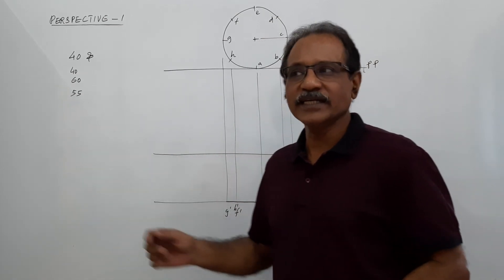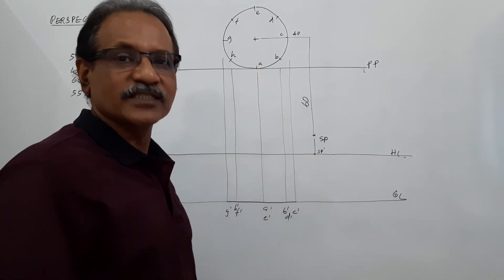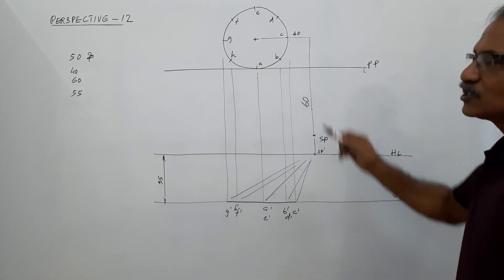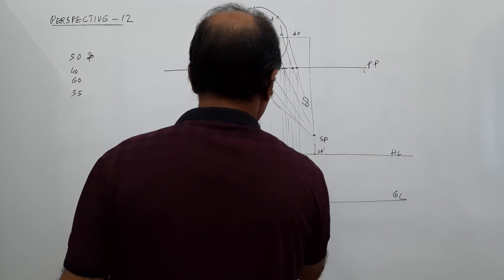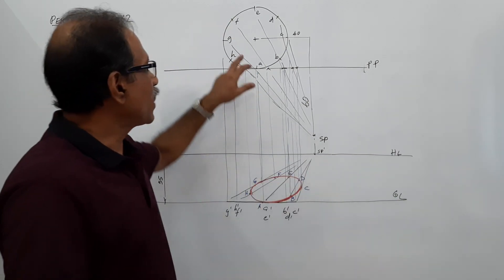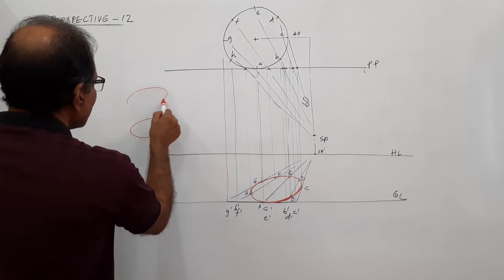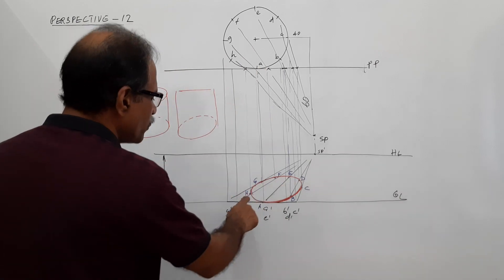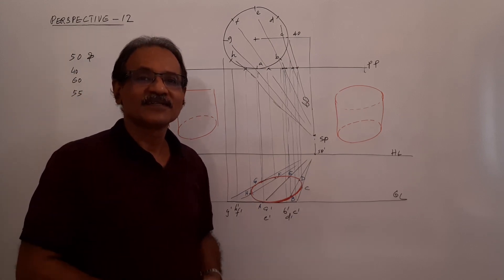PERSPECTIVE PROJECTION -12, KTU, CUSAT, ANNA. Circular lamina lying on ground by Prof. Vinodkumar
KTU, CUSAT, ANNA, NITs, IITs
A circular lamina 50 mm diameter lies on the ground touching picture plane. The station point is 60 mm in front of Picture plane, 55 mm above ground plane and the central plane passes through 40 mm to the right of the centre of the lamina. Draw perspective view.